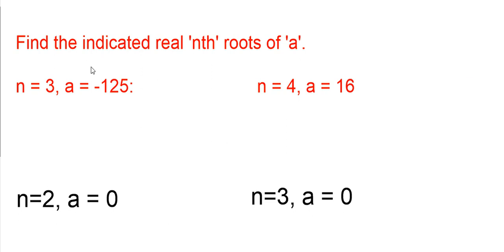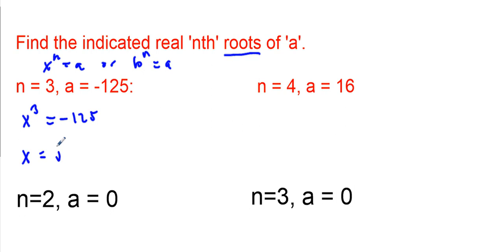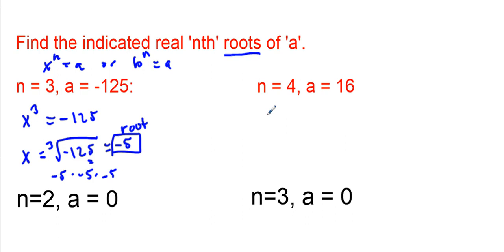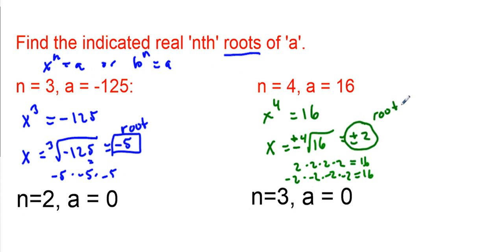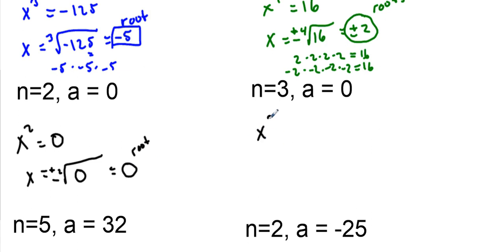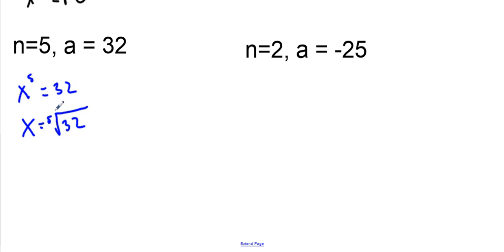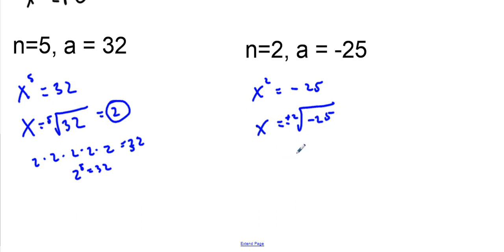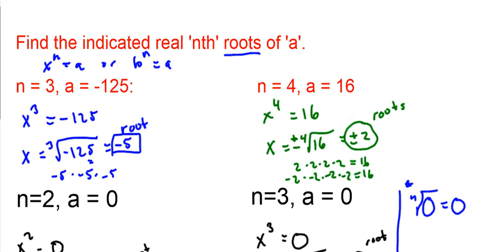Finding the indicated nth root of a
Solving for given nth roots of a.